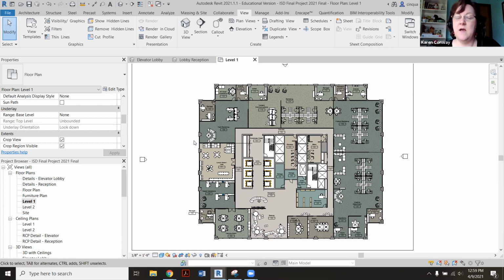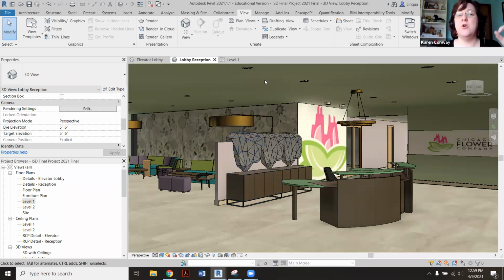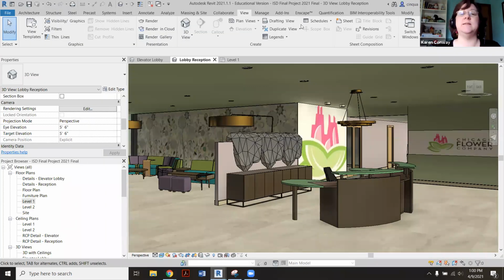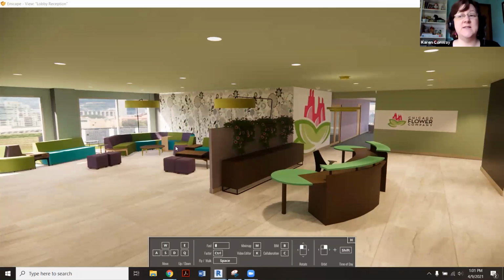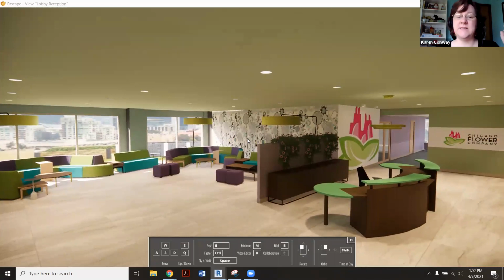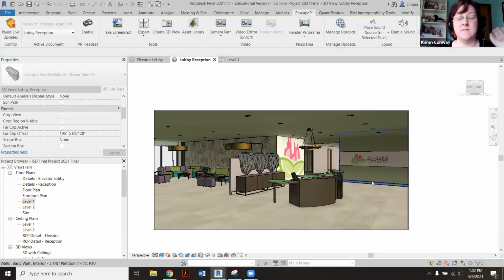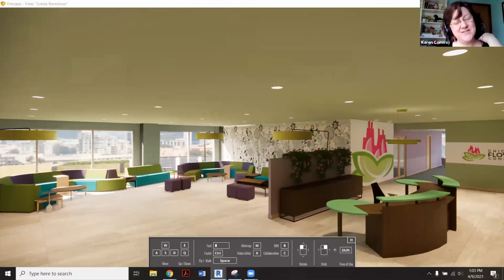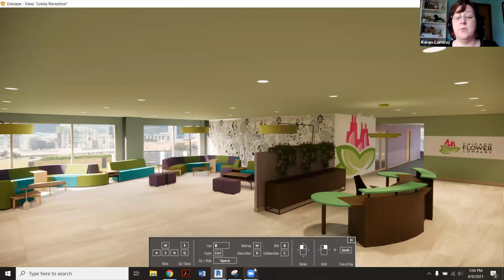Enscape vs Revit Rendering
Examples of different outcomes rendering with Revit's "Render to the Cloud" vs using Enscape in Revit